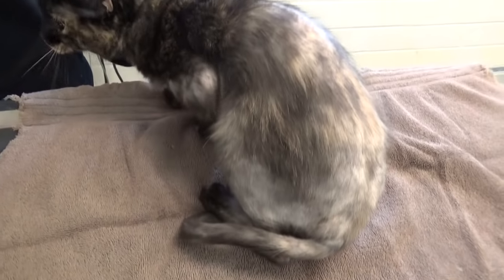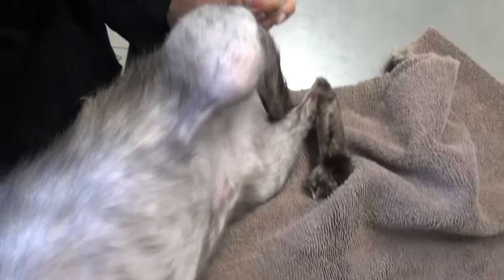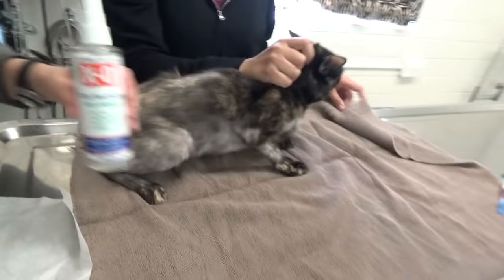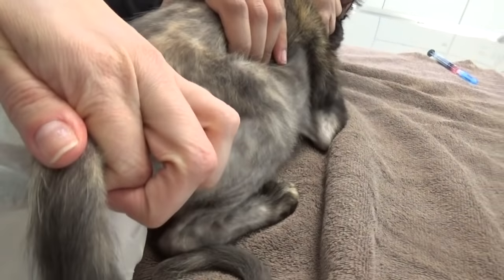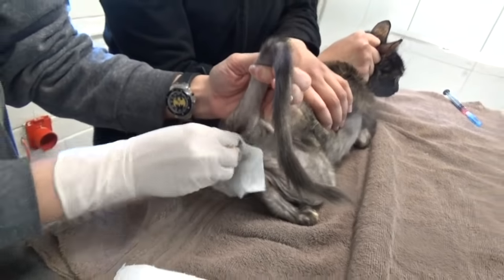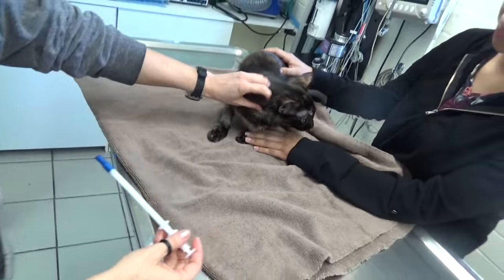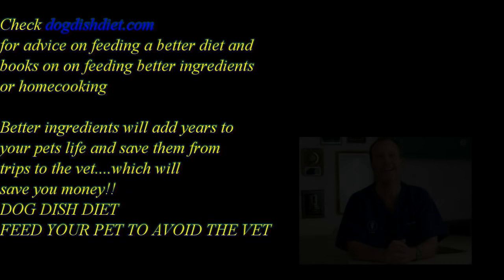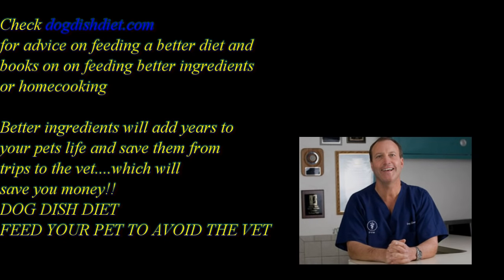Hair Loss From Excessive Licking Cat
Pepper has licked all the hair off his hind end. He also had anal glands that were very full. This much hair loss can be due to flea allergy, food allergy, atopy, ring worm, and anxiety.